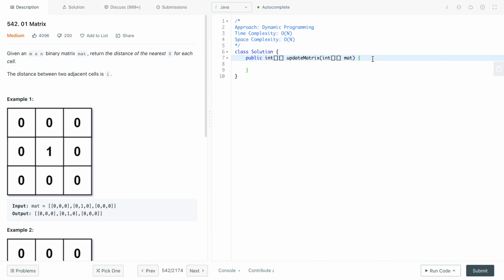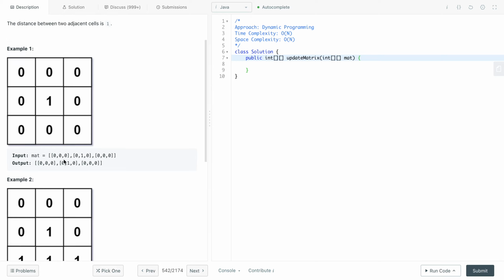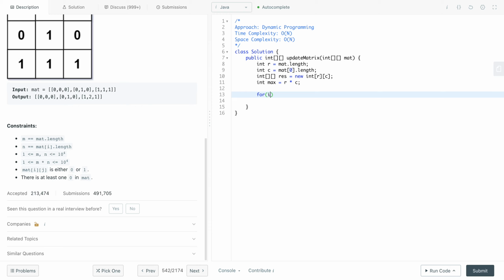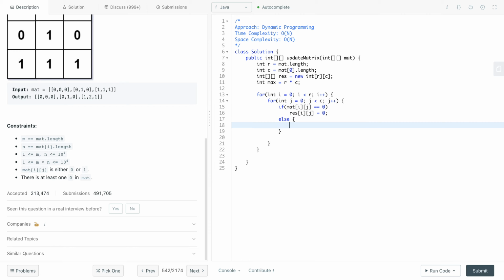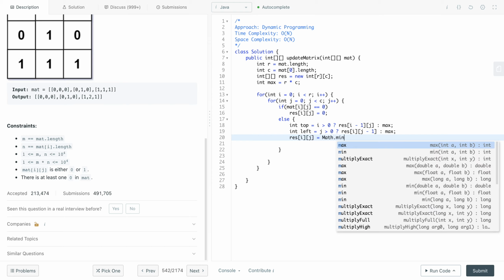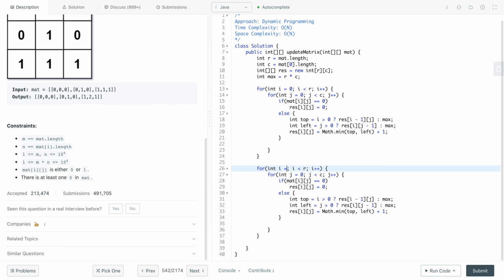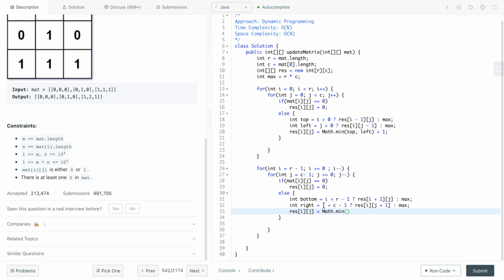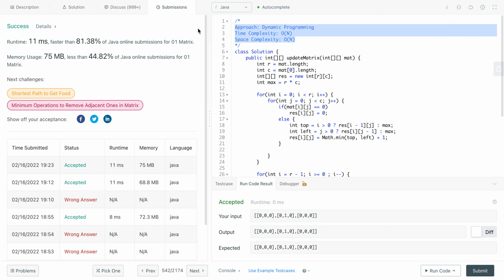542. 01 Matrix (LeetCode)